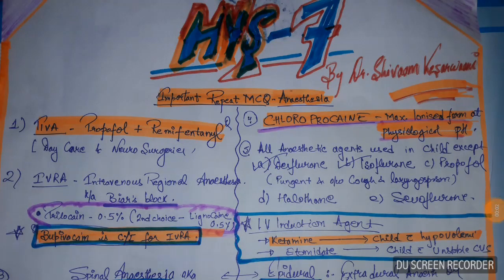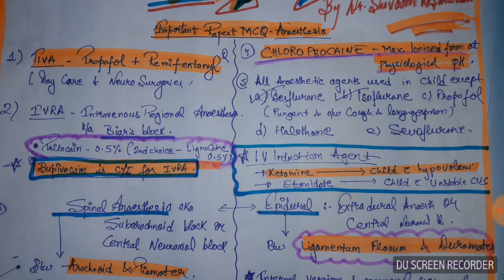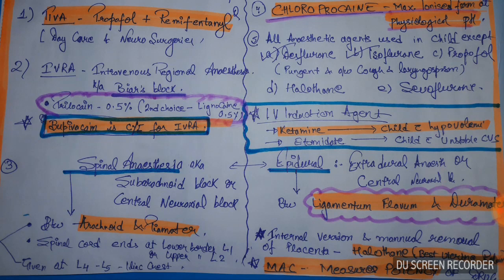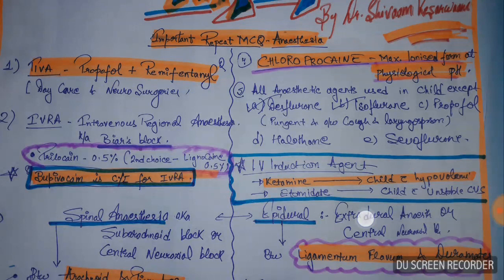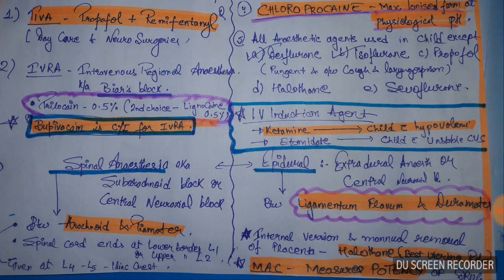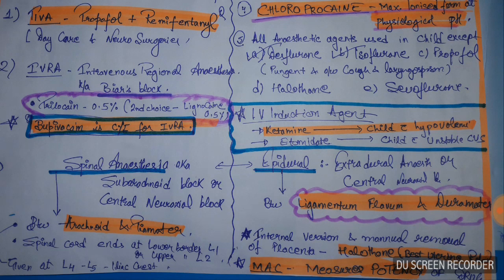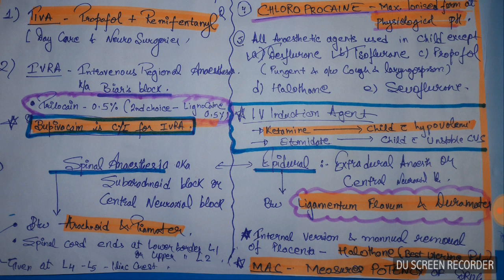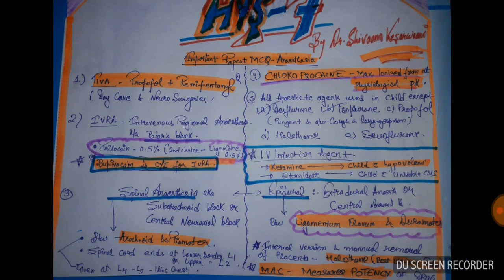NEET PG- High Yielding Stuffs (HYS - 7)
In making strategy for getting good rank in NEET exams conducted by NBE .What we have observed is that you have to avoid mistakes from some hot topics(250-300) which are going to be asked on sure basis(Make 100-120 questions/300) & thus becomes lifeline or qualifying stuffs for your NEET PG exam.Less mistakes we make in those questions & along with it marking ''some'' extra uncommon questions right.Will fetch you a good rank & desired branch.
Regards,
Dr.Shivaam Kesarwaani